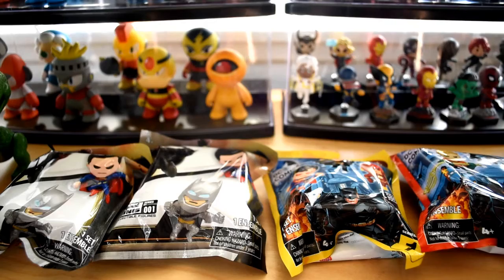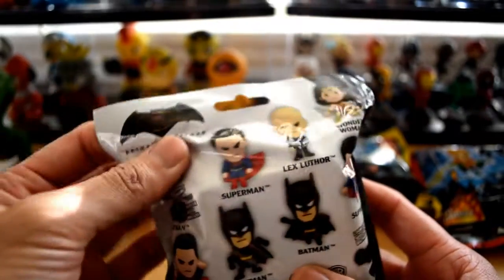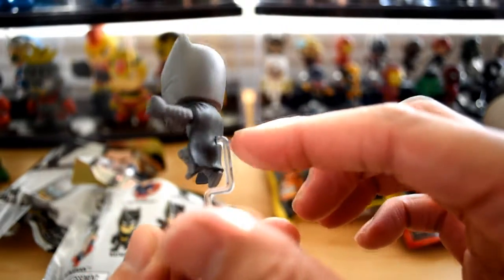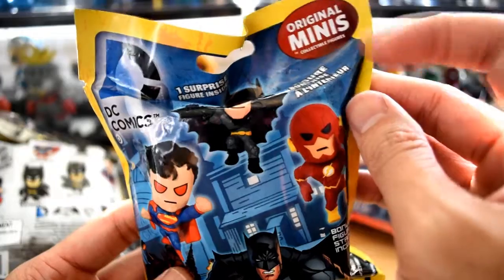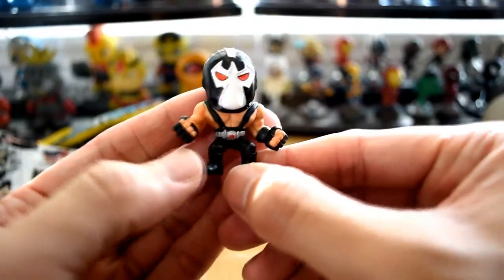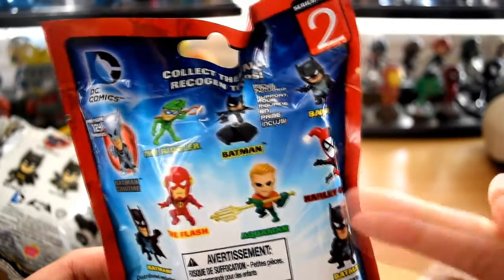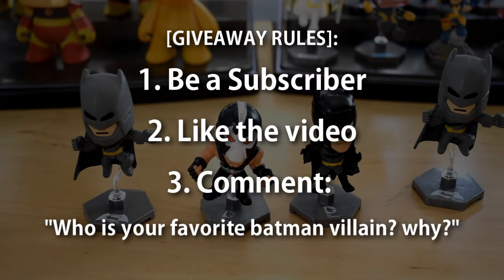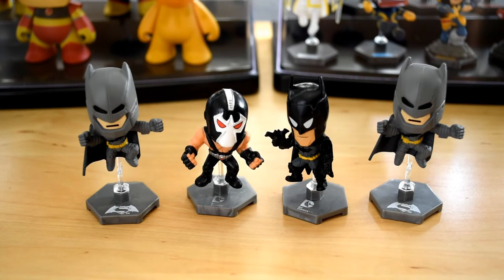BLIND BAG GIVEAWAY: DC Comics Original Minis by Zag Toys (Batman V Superman, Series 1 & 2)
BLIND BAGS: Opening DC Comics Original Minis by Zag Toys
Series: Batman V Superman, DC Series 1 & 2

[CONTEST RULES]:
2. Like the video
3. Comment: "Who is your favorite Batman villain? Why?"
4. Contest open world wide.
5. Children under 18, please ask permission from your parent or legal guardian.